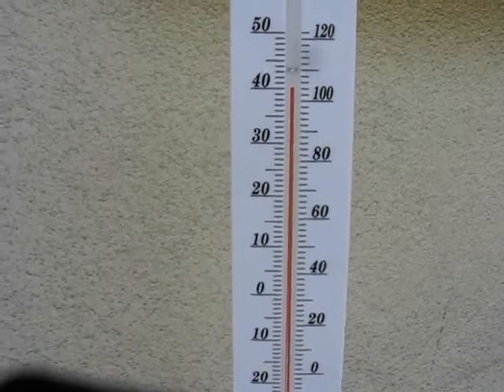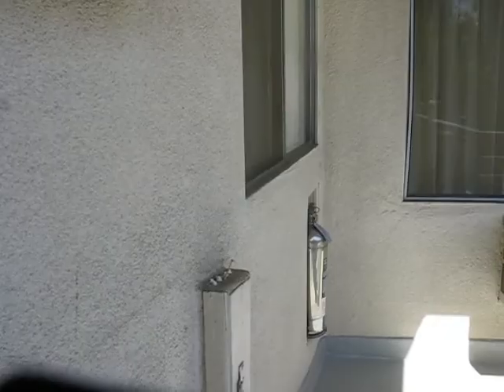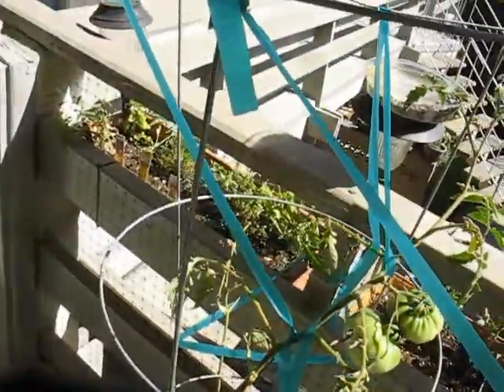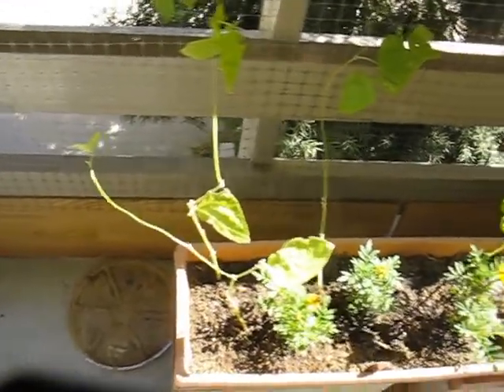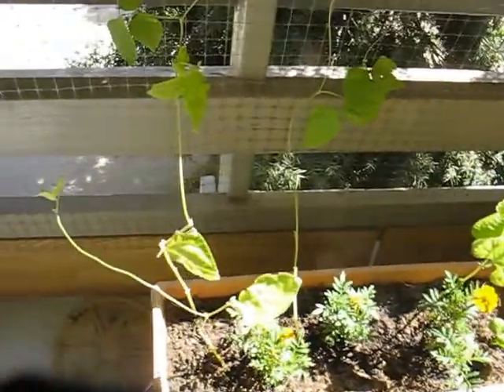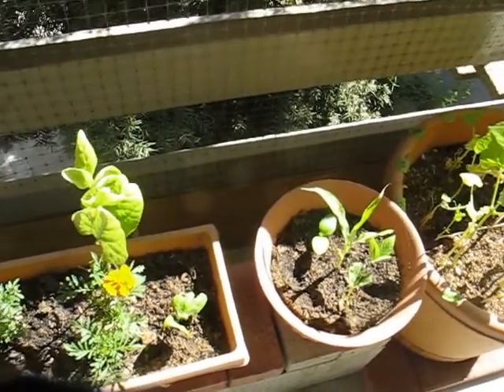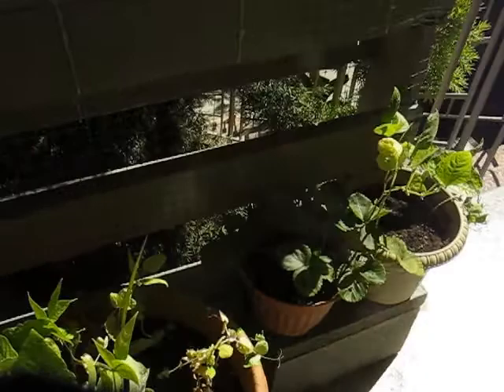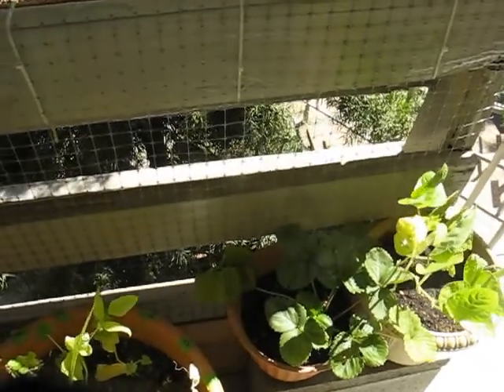Budget Garden Live Update 20100825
Latest from the garden in a heat wave. Shot earlier this week.